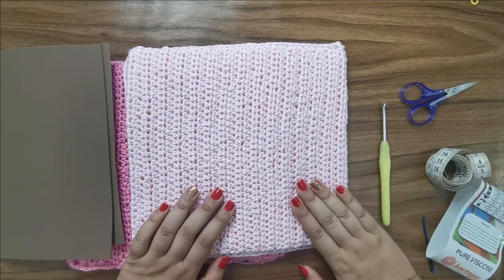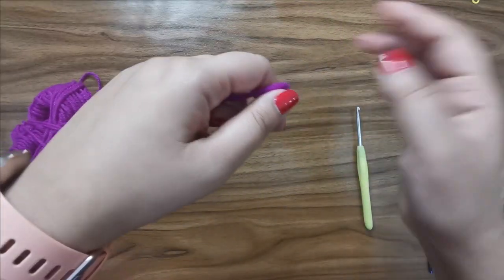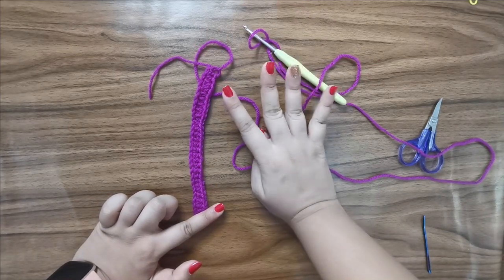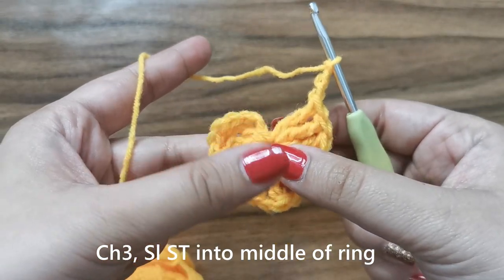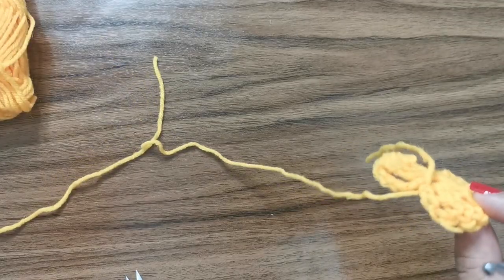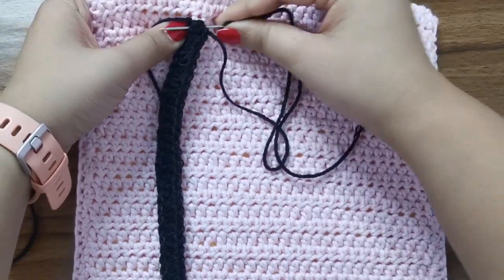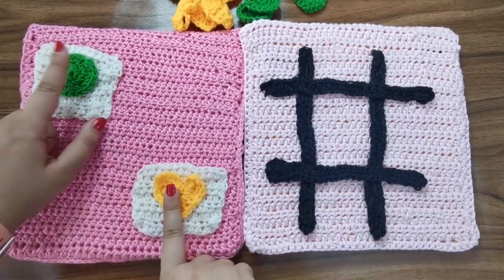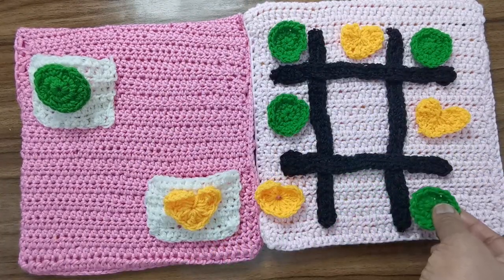Tic Tac Toe Game | Crochet Activity Book With Games Part 1| Heart and Craft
So after all the love and excitement for my first quiet book, I've decided to make a second series! This one is going to be an interactive activity book which is perfect for travel.

 In part 1, we are going to make a simple game of Tic Tac Toe/ Cross and Zero or X and O.

This is a great way to use up scrap yarn and is fun for the whole family!

If you do try any of my projects out, I would love to see your pictures and videos!

Happy crocheting!